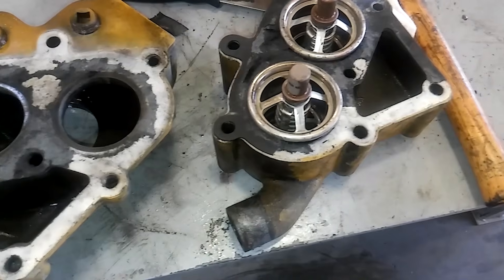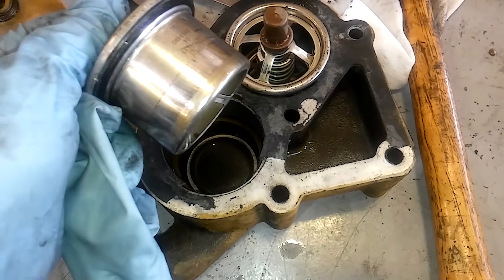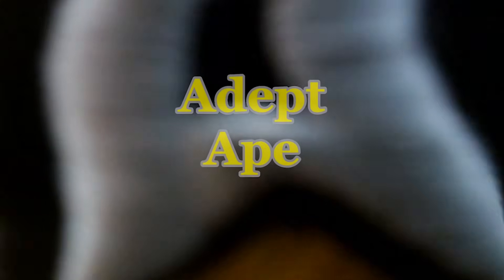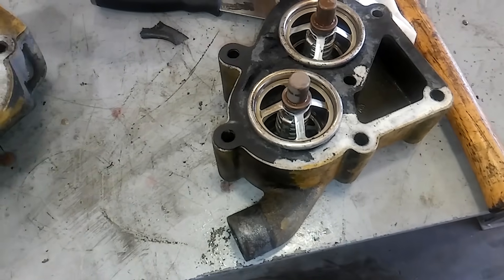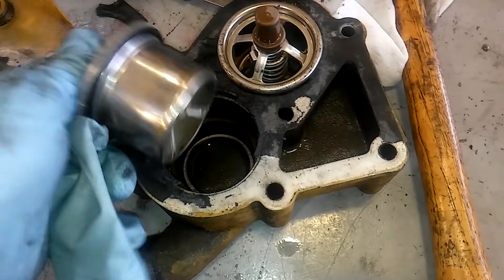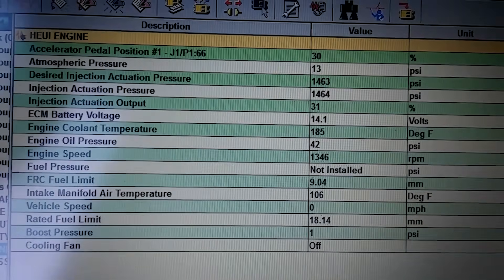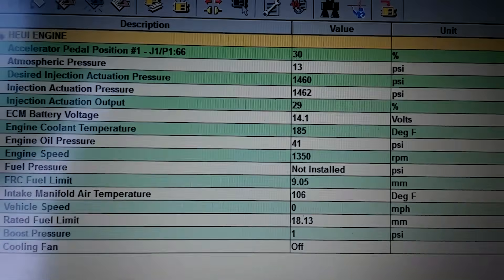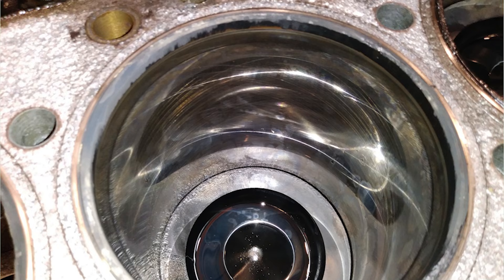Why You Should Never Remove or Use a Colder Thermostat In Your Engine.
In this video we are discussing the importance of a properly working thermostat and why you should never run without one or run a colder one.

Milwaukee 1/2 Drive Impact w/batteries
Dura-Block Sanding Block Set
Hutchins Sanding Block
Anodized Aluminum 38" Straight Edge
Fowler 18" Straight Edge
IR 315 flat air sander
Precision Instruments 1/2" Torque Wrench
Precision Instruments 3/8" Torque Wrench